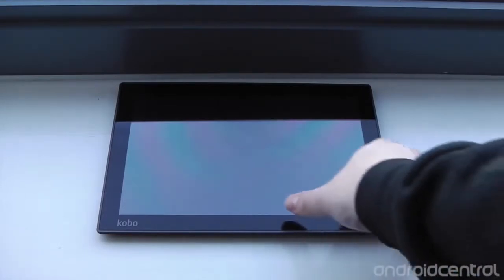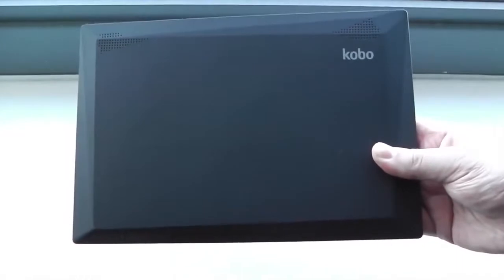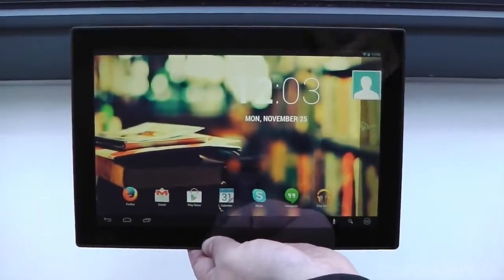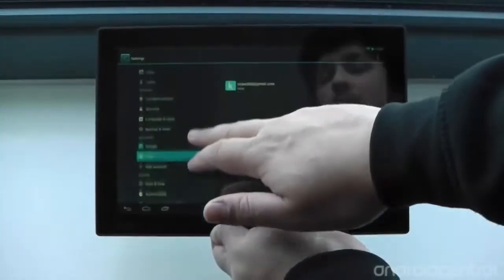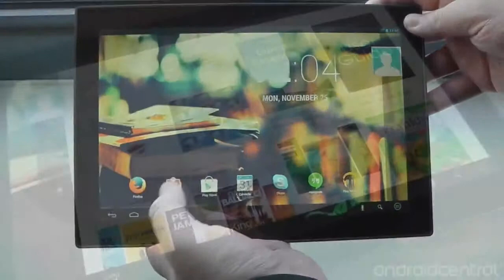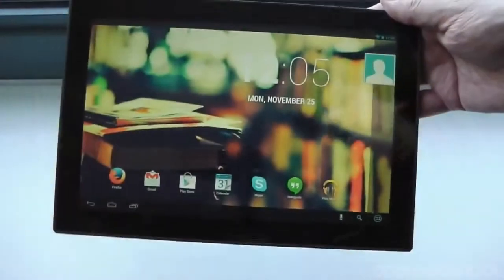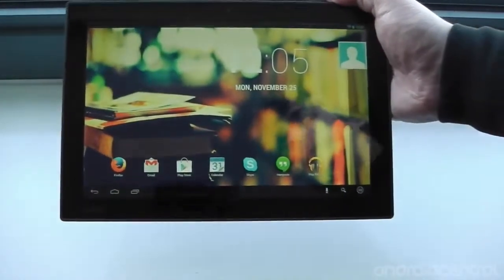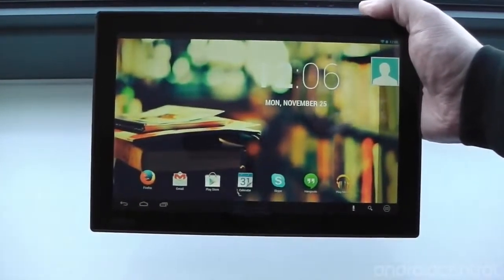Andriod Kobo Arc 10 HD video walkthrough